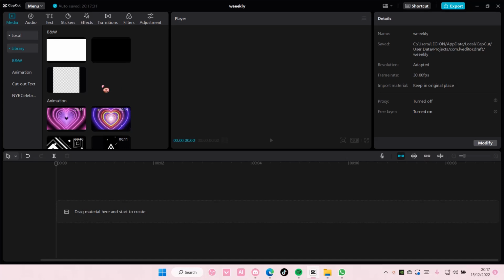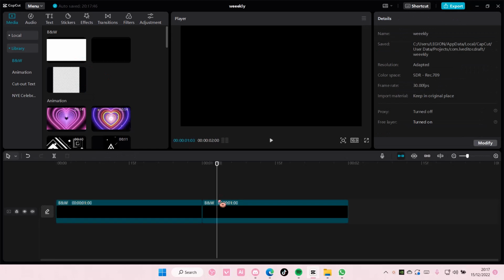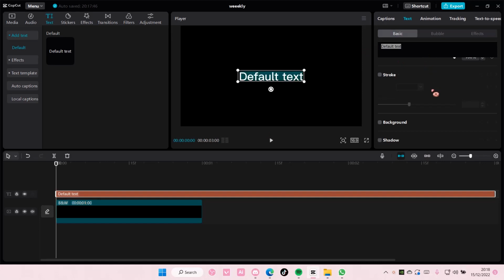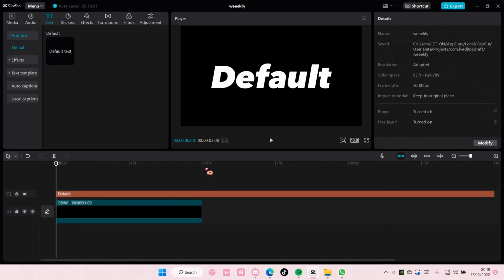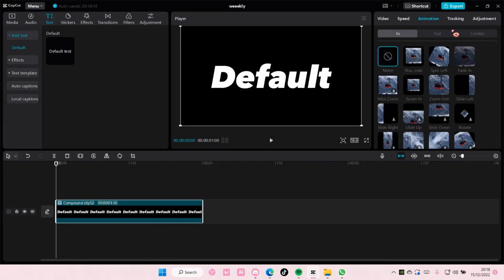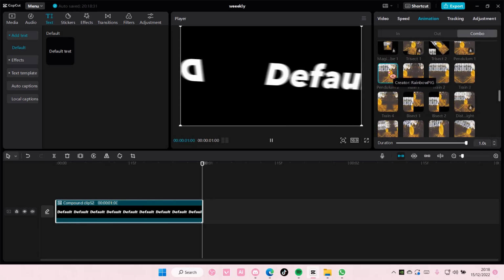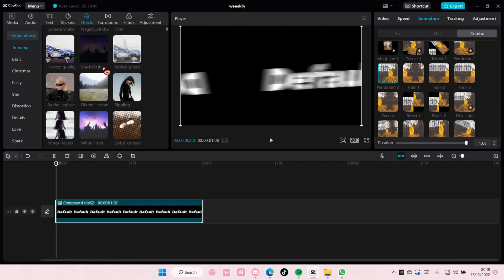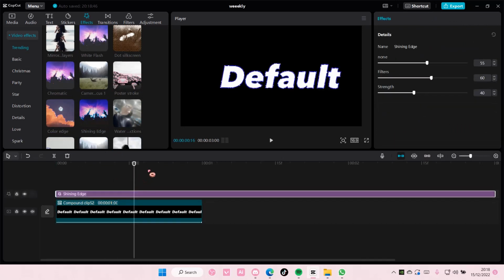Step-by-Step Guide: Creating Dynamic Text with Video Effects and Animations on CapCut PC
This tutorial will show you how you can add video effects and animation to text on CapCut PC.